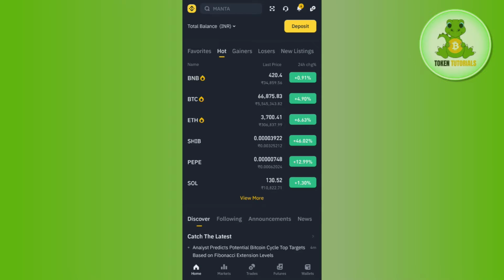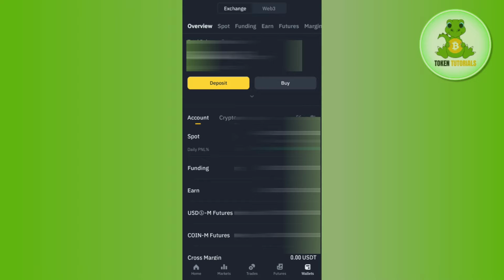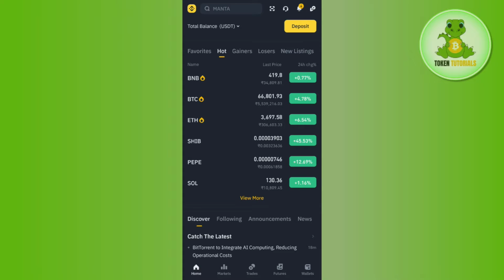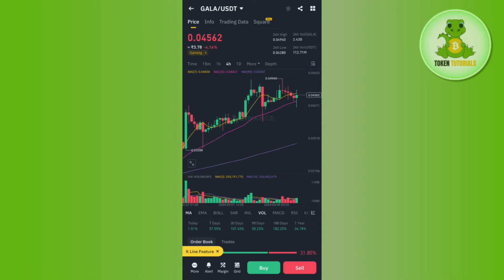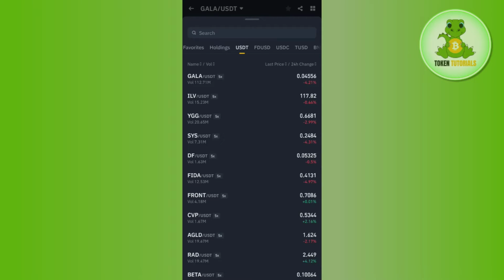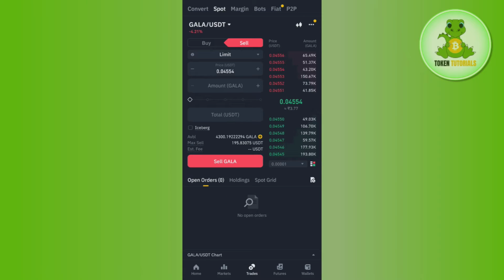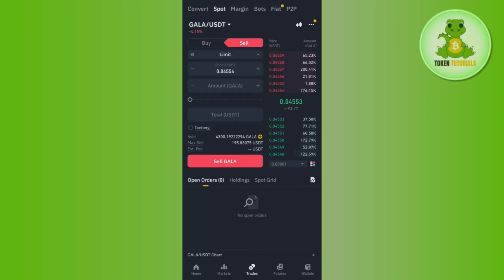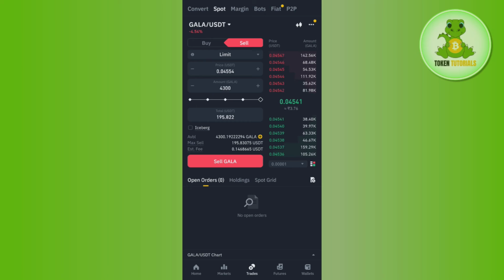How to Sell Your Crypto on Binance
Save 20% On Your Trading Fees For Lifetime★★: ↓↓↓
Welcome to TokenTutorials! In each video, I will show you How to Sell Your Crypto on Binance.